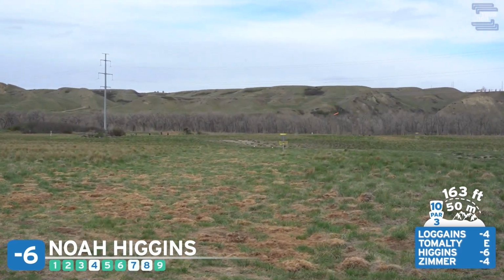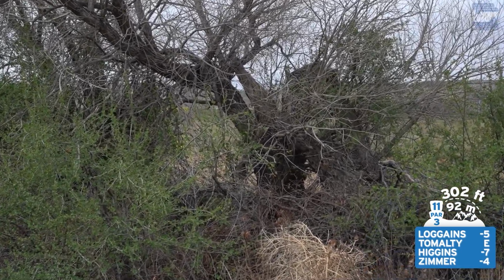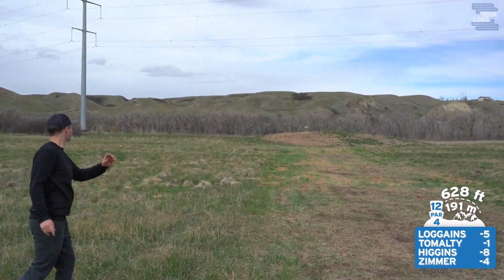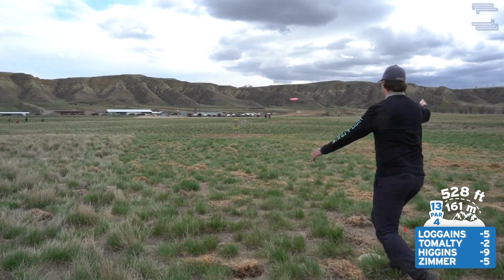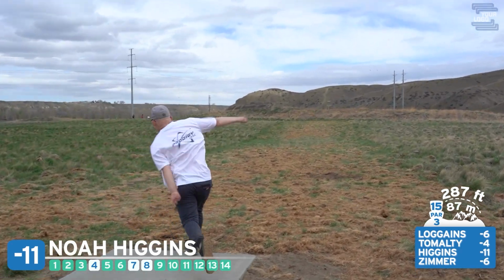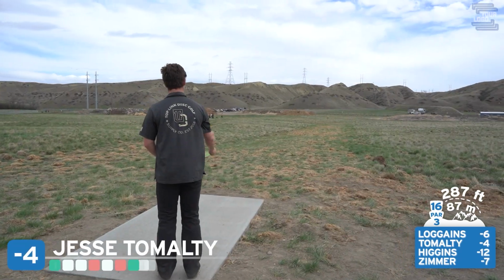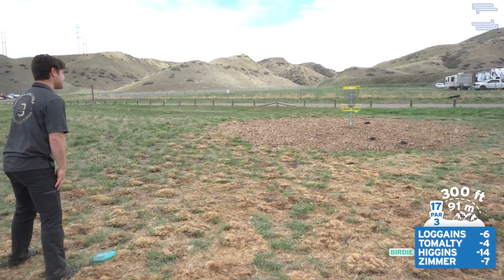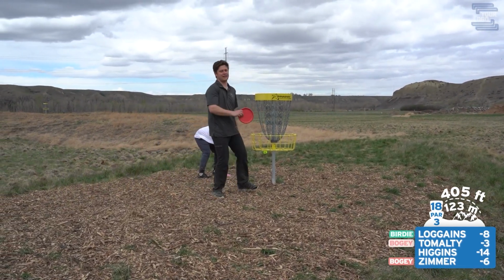2022 Spring Runoff | R1 B9 BONUS COVERAGE | Powered by Prodigy | Peenaquim Park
Parked Pro and the Lethbridge Disc Golf Association proudly present Round 1 Back 9 coverage of the 2022 Spring Runoff at Peenaquim Park!

Ben Loggains
Jesse Tomalty
Julian Zimmer
Noah Higgins

Enjoy some bonus single-camera coverage of the 2022 Spring Runoff in Lethbridge, Alberta. Featuring some new courses and old favourites, and some of Western Canada's top MPO players.